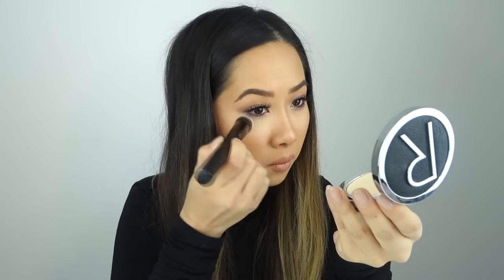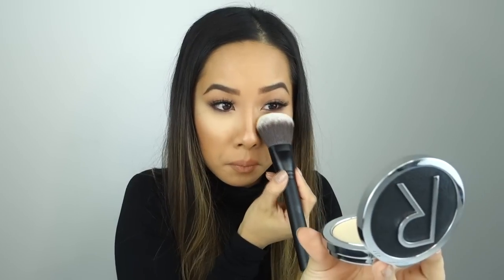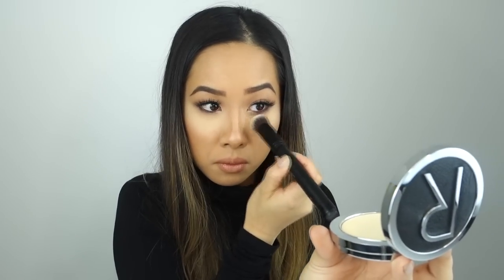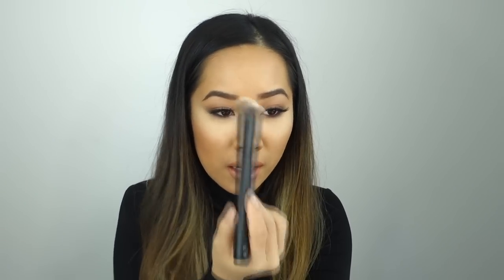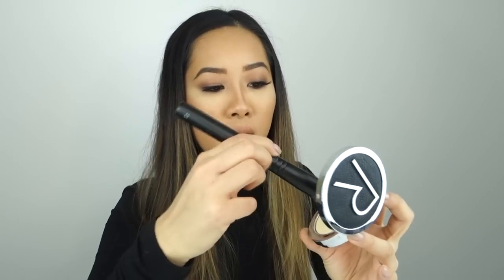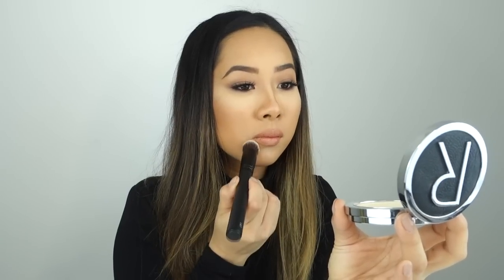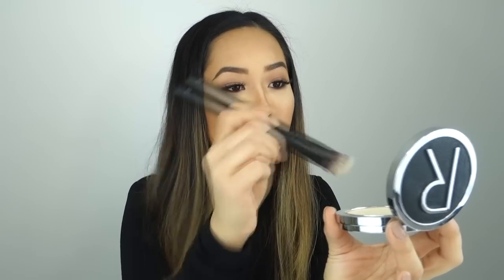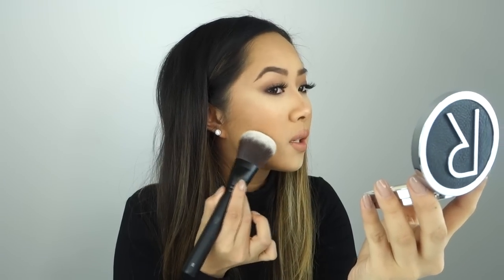How To BAKE Your Face Makeup Tutorial | Baking Explained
Our senior makeup artist, Rachel Tang explains the Baking trend and also demonstrates how to "Bake" your face.

Rodial is a luxury global beauty brand, offering high performance targeted skincare treatments and a tightly edited makeup capsule collection, focused on sculpting the face with colour.